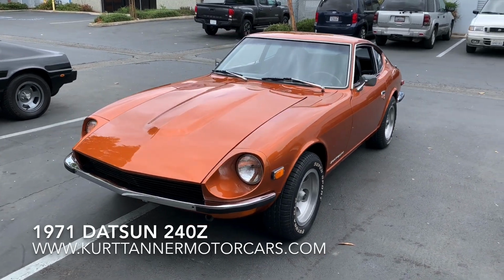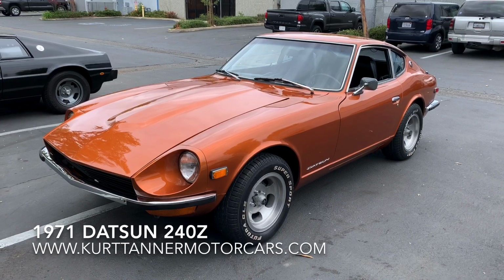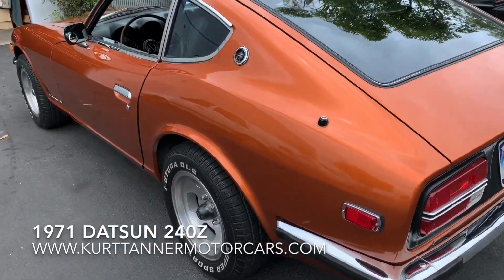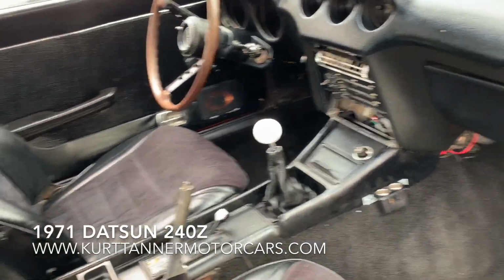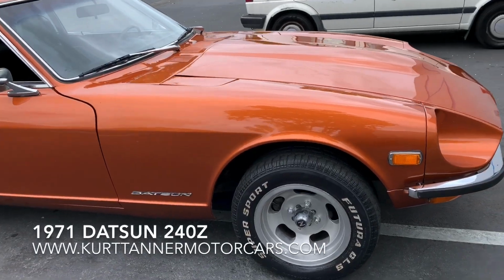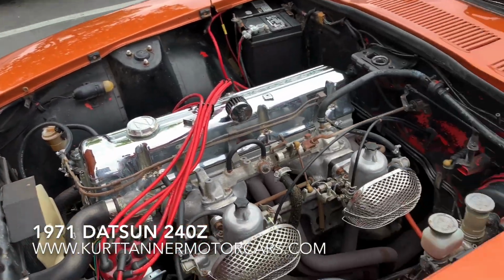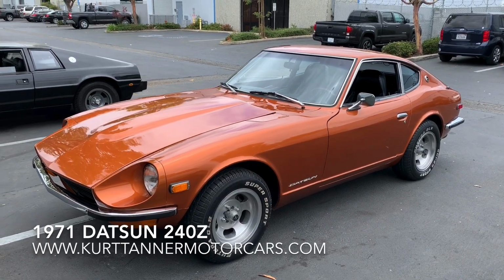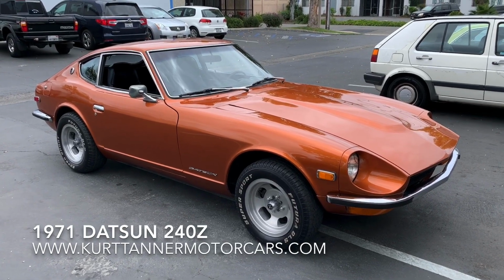1971 DATSUN 240Z SPORTS COUPE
1971 DATSUN 240Z SPORTS COUPE. SUNBURST ORANGE PEARL METALLIC WITH BLACK TRIM. 4-SPEED, ALLOYS, MATCHING NUMBERS ENGINE. GREAT DRIVER. 128,385 MILES.